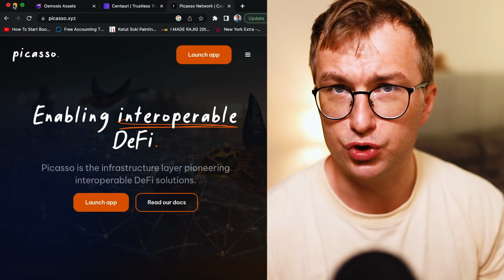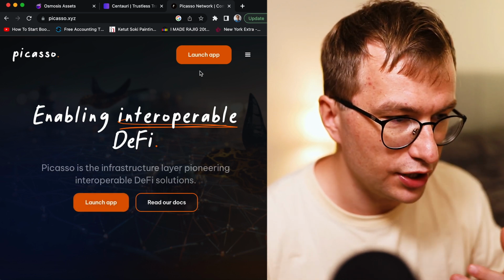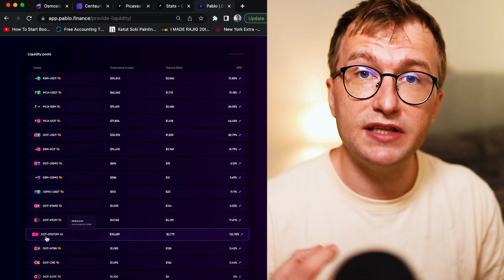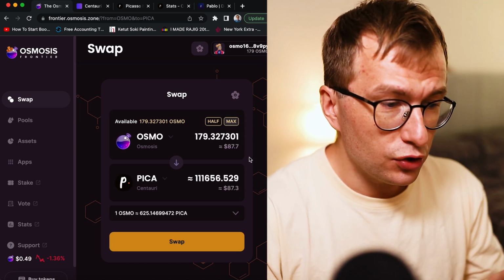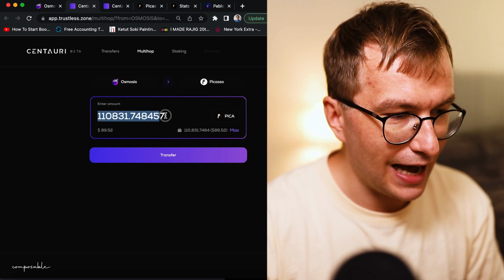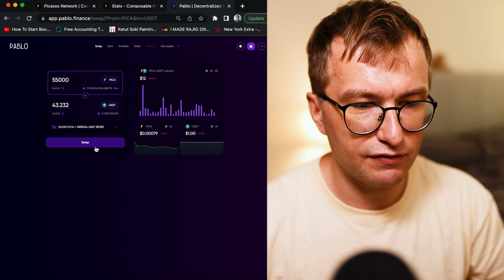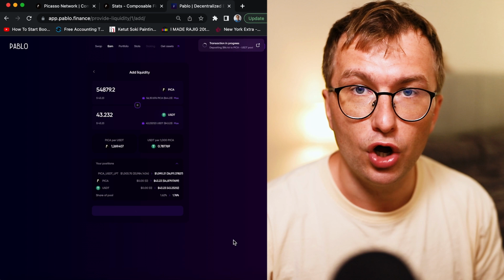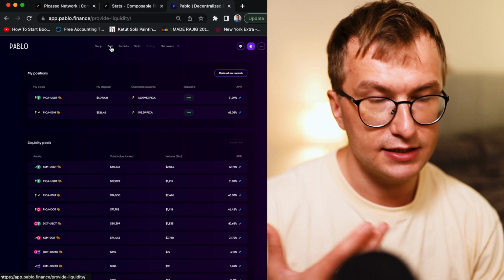New Interchain Hub - Picasso | How to LP in Pablo DEX